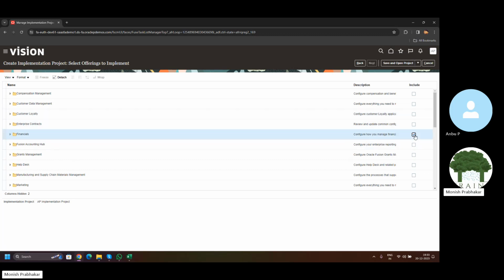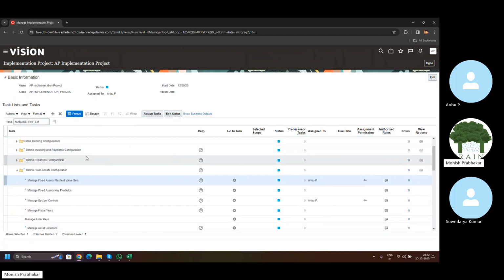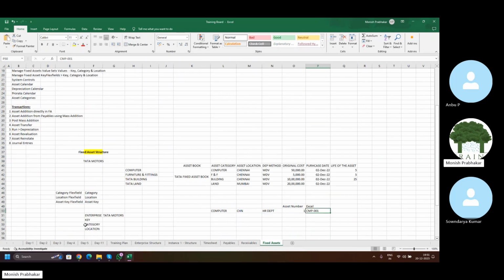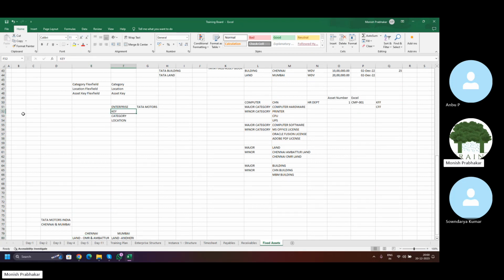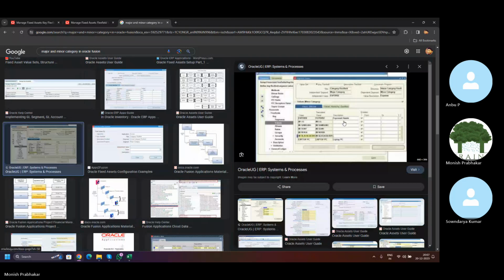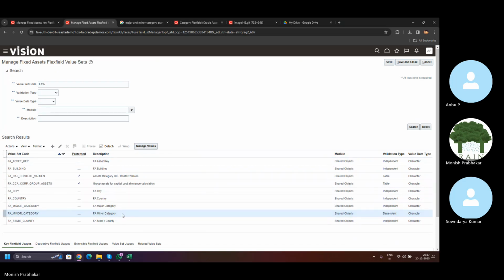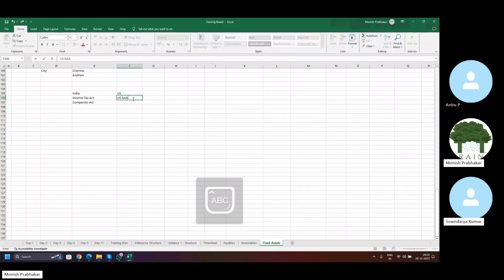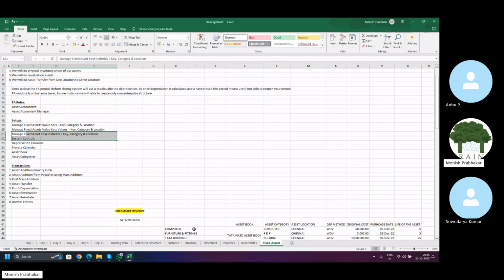Oracle Financials - Fusion Assets session 28